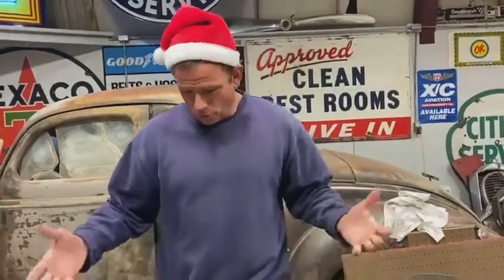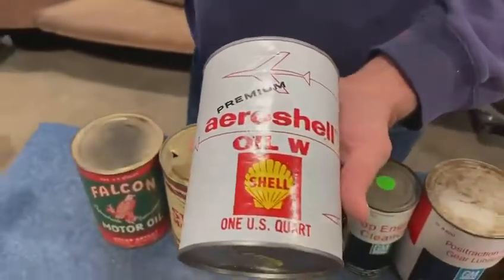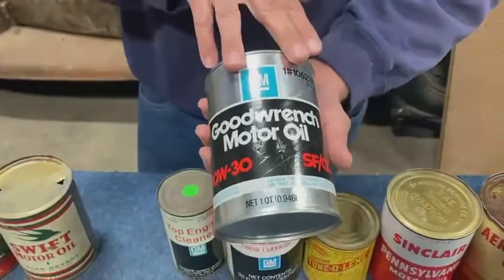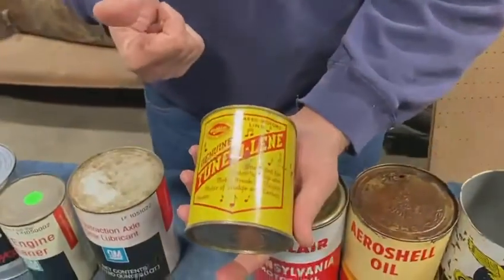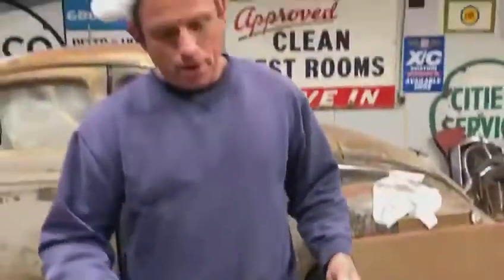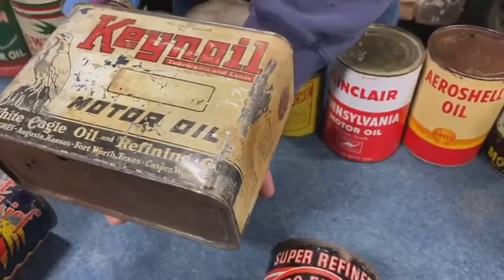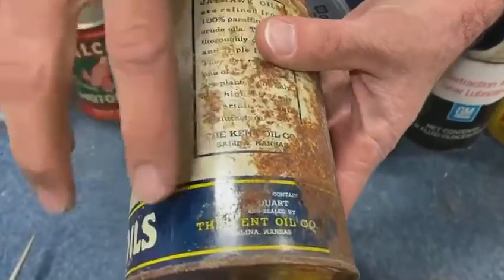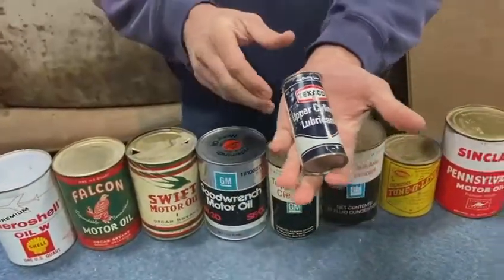Christmas ideas for Car Guys! Vid. #3 Oil Cans Tips for Wives & Girlfriends on what guys may like!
More tips on “What to get car guys for Christmas”!  In this video we’ll talk about old oil cans!   I have 3 videos on this subject to post tonight, so be sure to check them all out!  This isn’t the normal “what to buy” video about things you can pick up at your local chain parts store, we’re going to cover cool old memorabilia and maybe help a few wives and girlfriends with some ideas about some things guys like!  In this video let’s check out some oil cans!  We’ll look at a bunch of different ones and talk about the different reasons people collect a certain type of can!  Let’s take a look!  If you have questions about memorabilia, just give me a call, no texts.